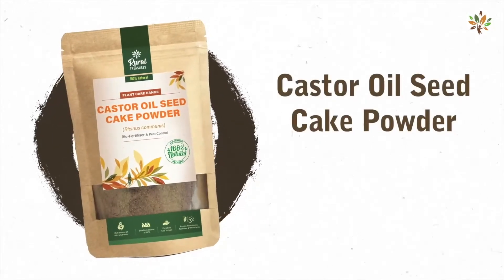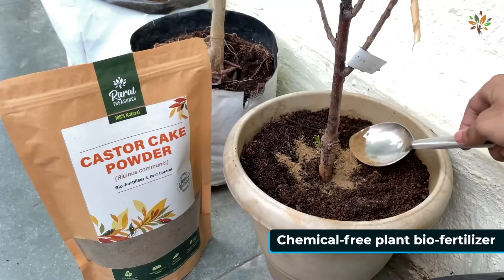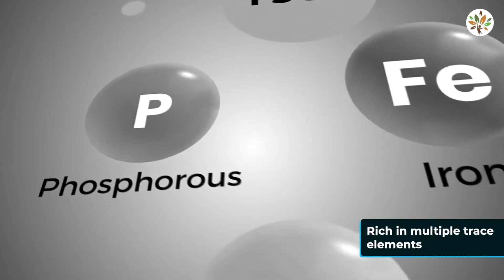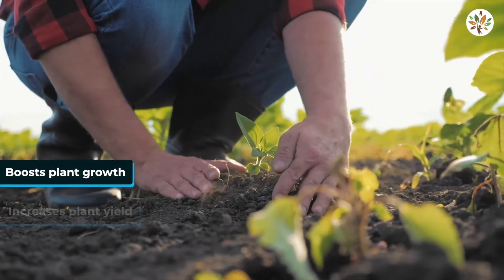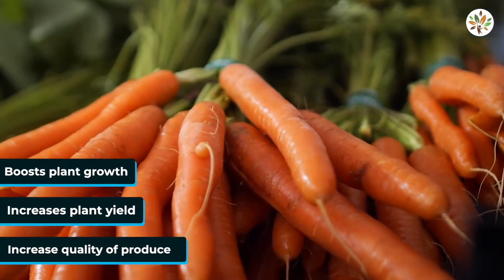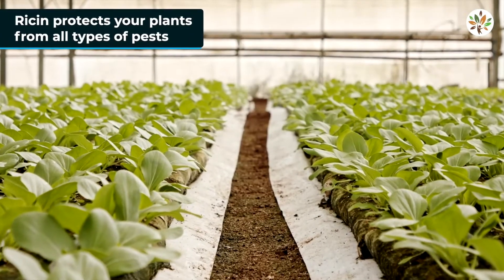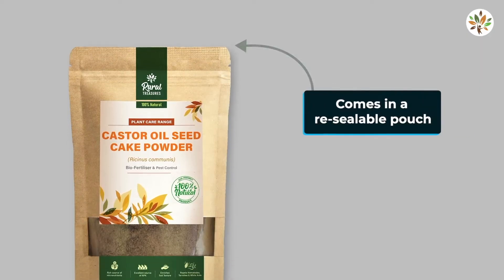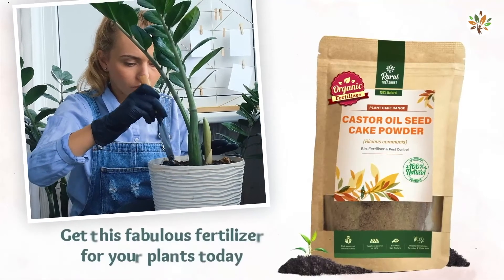Rural Treasures 100% Natural | Castor Oil Seed Cake Powder - 800 GM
Obtained as a result of cold-pressed oil extraction from indigenous castor seeds, Rural Treasures 100% Natural Castor Oil Seed Cake Powder is a potent bio-fertilizer and bio-pesticide that doesn't contain synthetic chemicals. It infuses the soil with nutrients while enhancing its overall quality. Castor cake powder is known to facilitate plant growth and improve yield, especially in root vegetables. By gradually releasing its nutrients, it ensures your plants have a continued supply of sustenance. Castor oil seed cake powder contains a special compound called Ricin that strongly repels not just damaging bacteria, fungi, nematodes and insects but rodents too. All this plant goodness comes conveniently packed in zip lock bag for clean and easy storage. Get your hands on this amazing plant fertilizer today.

Rural Treasures is a passionate endeavour that is committed to bring to you age-old wisdom, traditional techniques and artisanal treasures from the labyrinth of Indian rural heartlands.